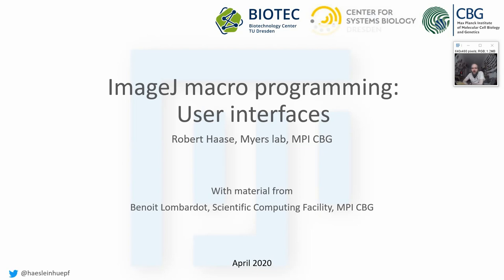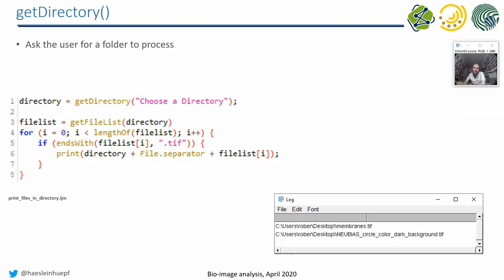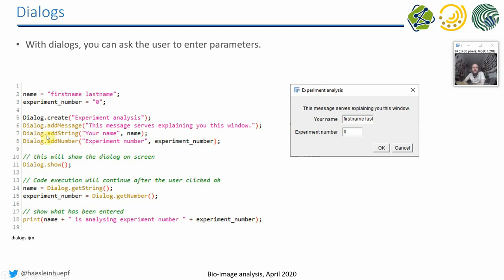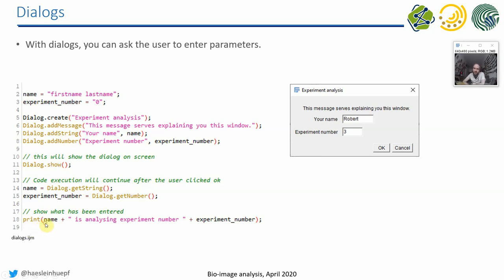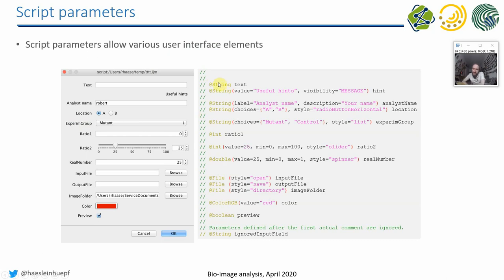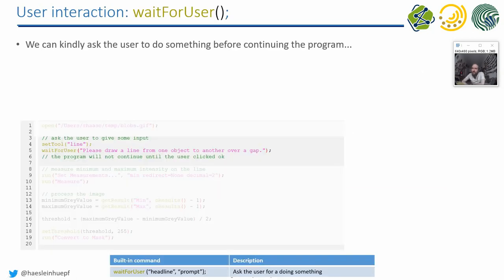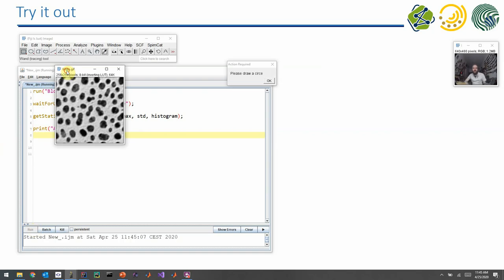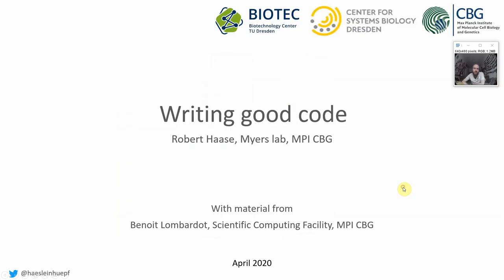04c ImageJ macro programming: User Interfaces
Build custom user interfaces for your ImageJ macros to interact with the userr.